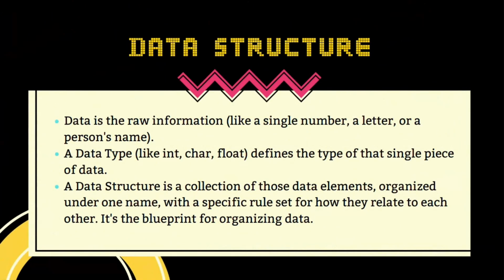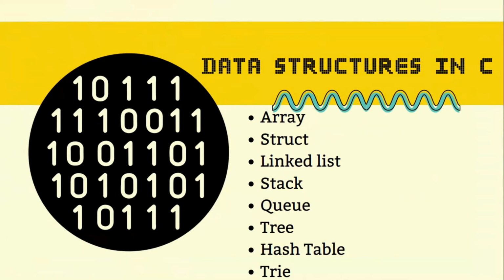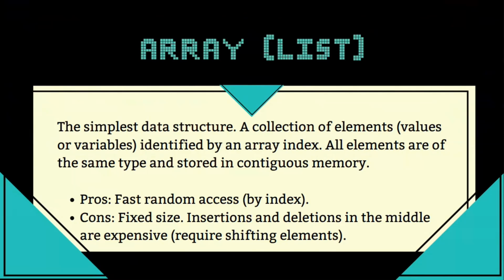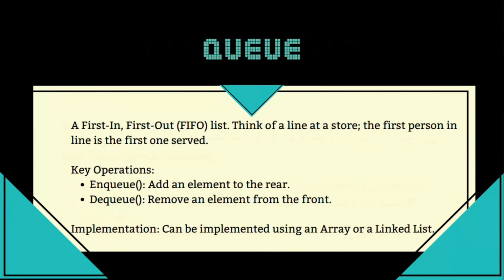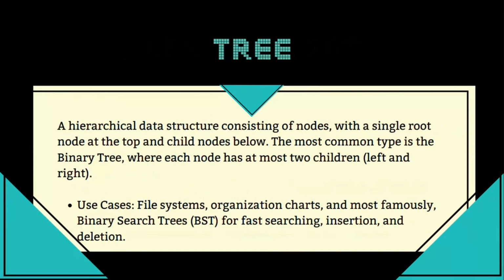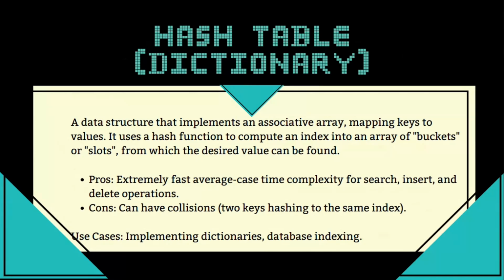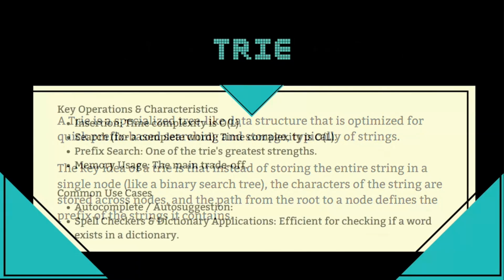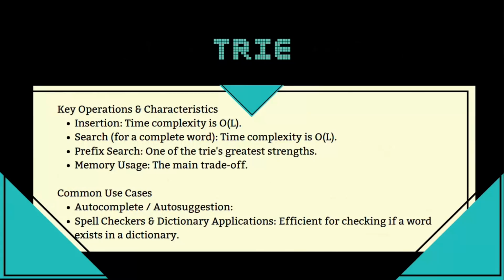18 - Data Structures in C - Stellar Organization